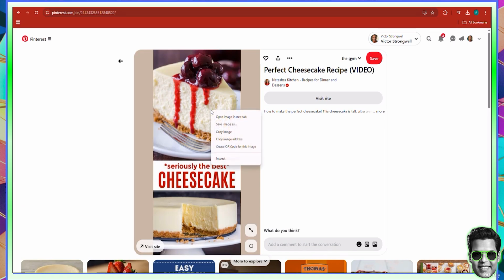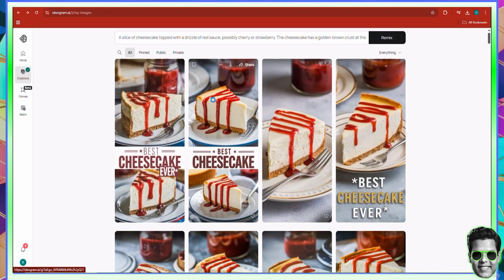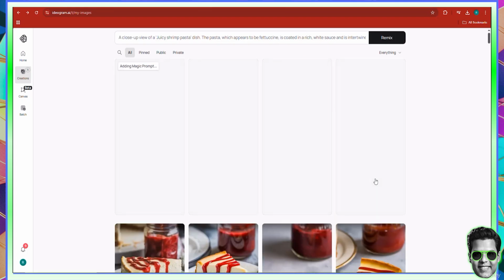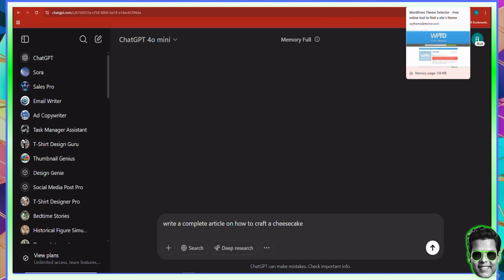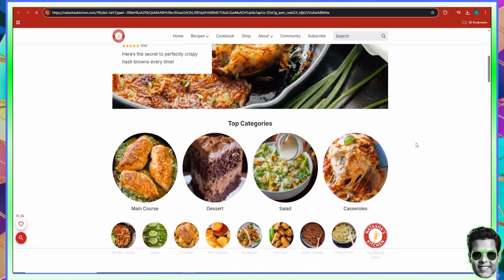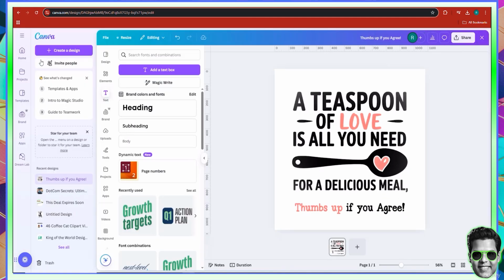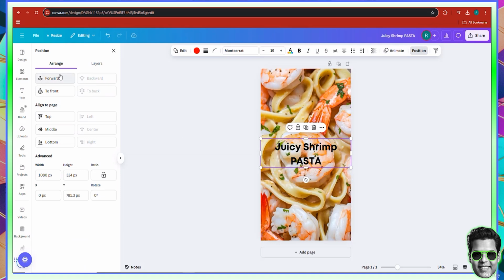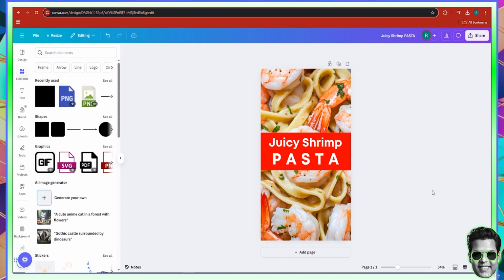124 Using Ideogram to Create AIPowered Pinterest Pins